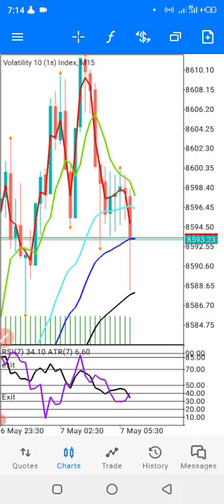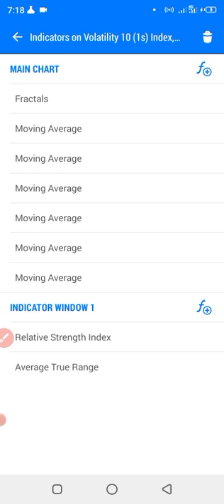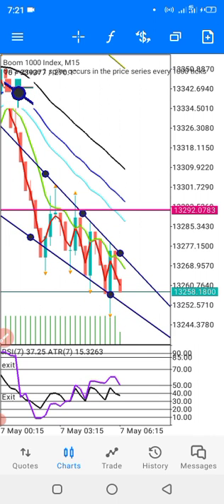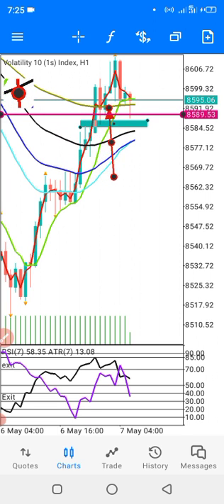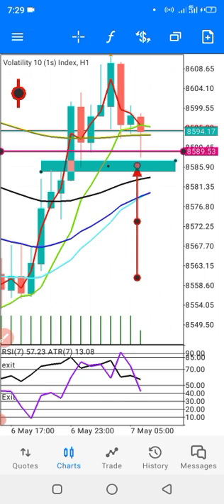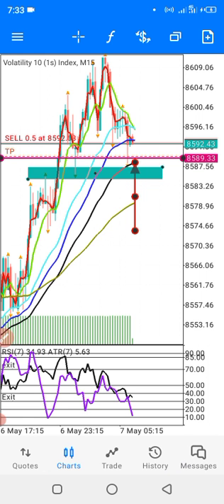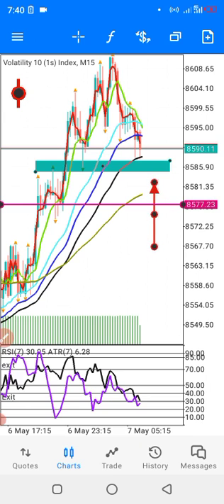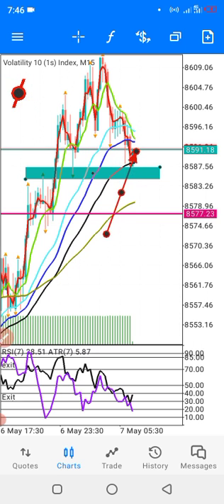Simple Money making way for Volatility index Exposed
Here is a very simple way to make it trading the Volatility index, it's a clearer explanation using the movements of the moving averages on the main chart. I am here to Educate you am make money from this too. The forex market can actually make you a millionaire if you apply the right principles so watch out for more informative videos on this channel.

Our services includes Mentorship program, One on one tutorial classes,
Online classes,
Account management and how to set indicators on PC's and Mobile. At a very accommodating offer call in today on the number below for more updates.